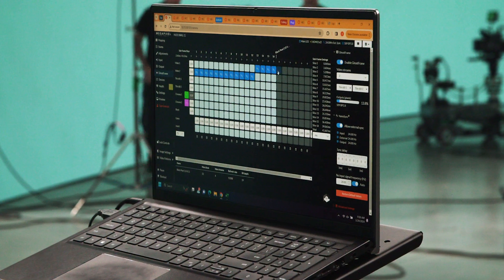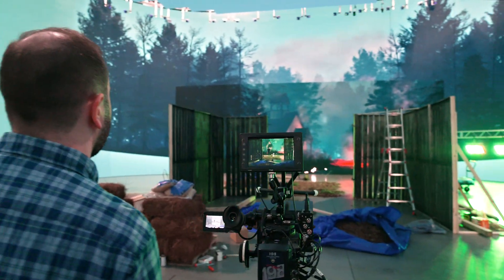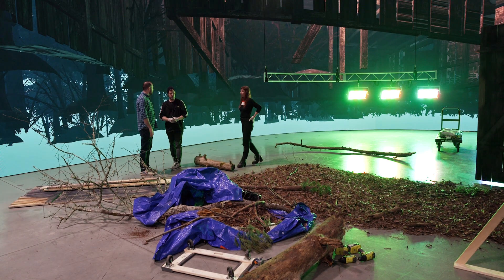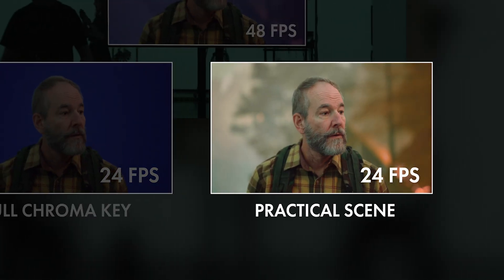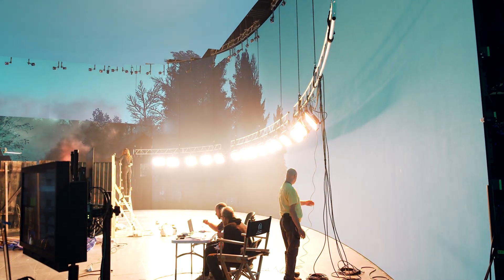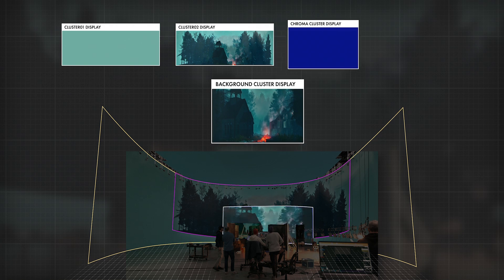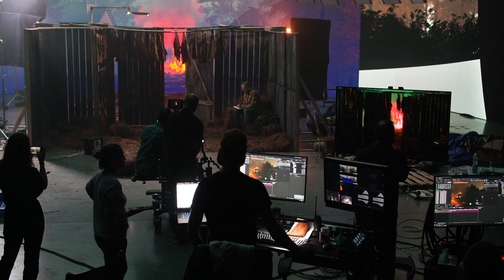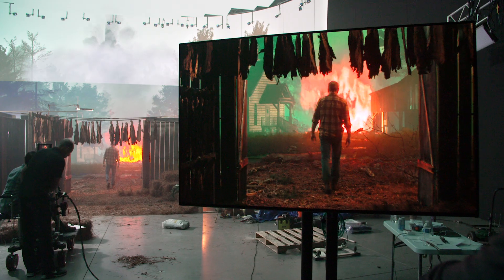Megapixel's Ghostframe Test Shoot with Alex Coppedge and Lux Machina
Camera Speed... Set...Action!

"This was an idea Sky Ferren and I dreamed up during Megalopolis and thanks to the talented team at Lux Machina Consulting it became a reality." Alex Coppedge

Witness the combination of a teaser for feature film "Long Live Dick Parker", led by Alex Coppedge, Director, Writer, Executive Producer (Megalopolis, The Instigators, The Bride) combined with testing an all new Megapixel Ghostframe pipeline (for those in the know: in inner frustrum only). Shot at the Lux Stage at Trilith Studios in harmonious partnership with Lux Machina Consulting.

Featuring R & D insight on advanced mathematics, controlling flickering in the frustrum, shooting 48 frames per second & consequently messing with motion blur, issues with running Ghostframe on a LED volume this large.. potentially changing the workshow of VFX and VirtualProduction as we know it!: starring Wesley Goins, Jason Davis, German Perl & last but no means least Hannah Schilsky.

Featuring production insight, as Cinematographer Nick Bowser working with Production Designer/ Producer Sky Ferren creates (physically AND virtually) an old tobacco farm in North Carolina. They built a physical set, where their actor had a place to live, but accentuated the set so it also lives simultaneously in the virtual world. The aim is to marry the traditional physical world with the new virtual tools, trying to make them as seemless as possible..but where they can't be seemless: to use technology like Megapixel Ghostframe to have a Plan B in post.

Hannah, UnrealEngine Technical Operator: "I built a blueprint that, based on the editor's role and the render’s role, it would set the frustum to be blue screen on one cluster and the regular field of view on the other cluster. That way, we were able to swap back and forth on the processors to achieve having GhostFrame in just the frustum. After each take, I would push the shot down directly to Nuke as well (link/credit The Foundry)."

It's all about collaborative teamwork. It's all about the plan B. Hedge your bets! Get your inner geek on and learn up!

Read more in this Lux Machina interview with Alex and Sky